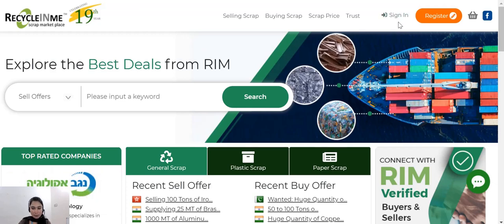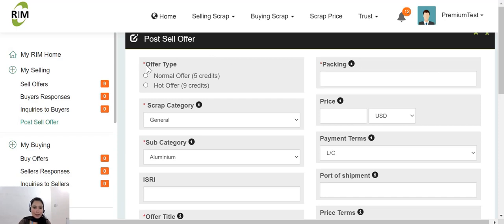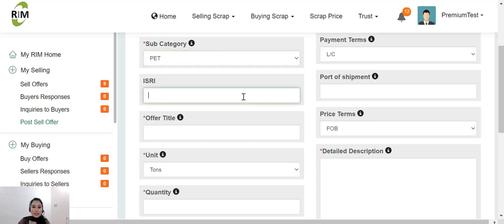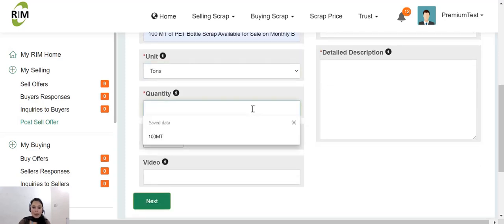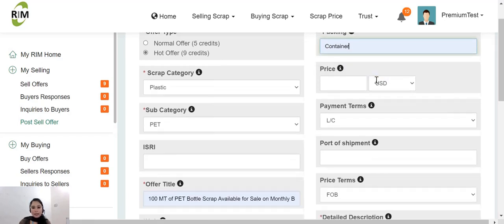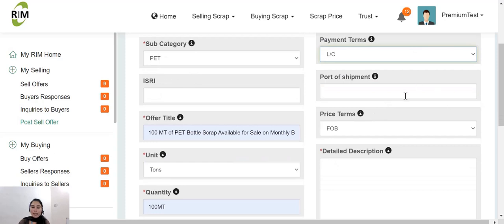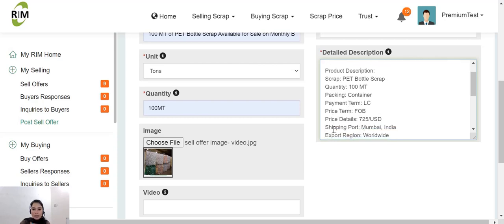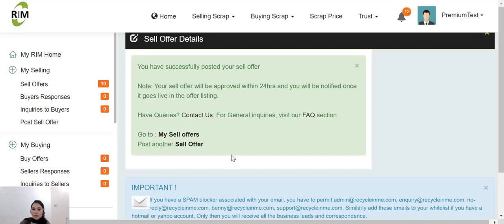How do I Sell Scrap at RIM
Posting Sell Offer is a classic technique where suppliers can find their potential buyers.